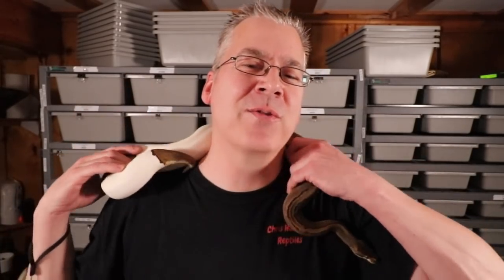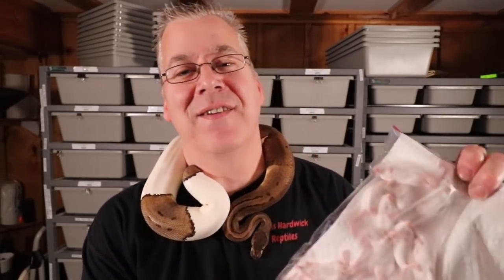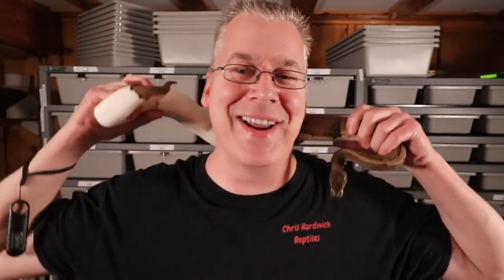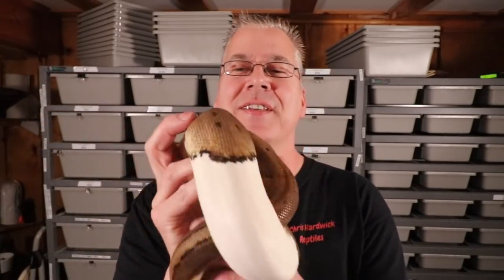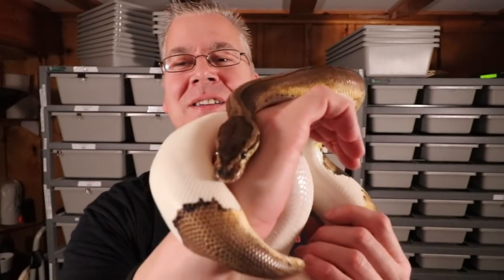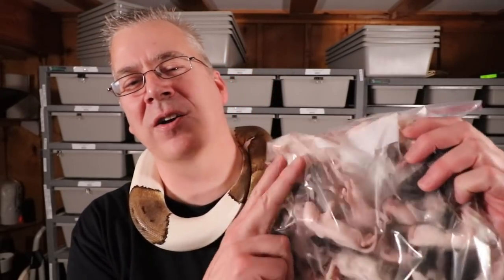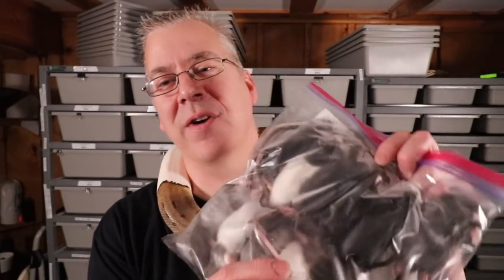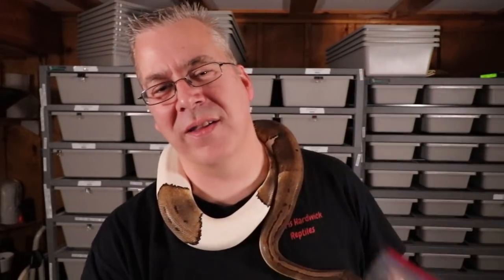How to extend the shelf life of frozen rodents.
In this video I'll give you some tips on how to extend the shelf life of frozen rodents (snake food).